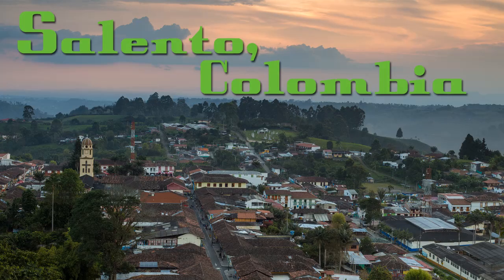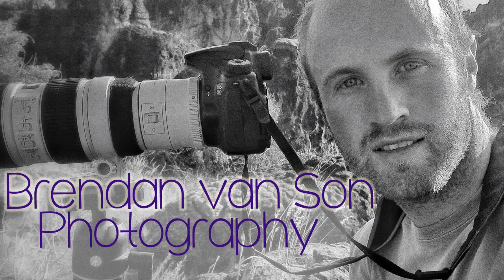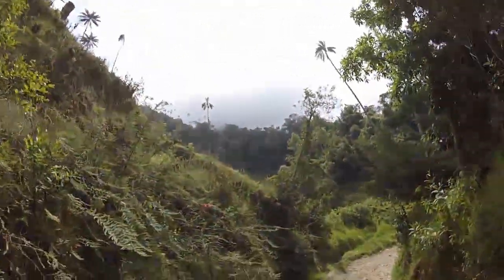Travel Photography in Salento, Colombia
To see the images from this article visit my travel photography blog article on Salento

I had the chance to visit Salento, Colombia the other week and found it to be a brilliant travel destination.  In fact, I might go as far as saying that Salento might be South America's next big travel destination.  It has everything that tourists look for in a location: culture, nature, a bit of a cool vibe, and extremely friendly people.
Salento is in the heart of Colombia's coffee growing district, so I went on a coffee tour, and drank my fair share of the black gold myself as well.  I also went horseback riding, and to the beautiful Cocora Valley to see the tallest palm trees in the world: the Wax Palms.
All in all, an awesome time in Salento despite the fact that I did get a bit sick one day.  Next stop, the Colombia/Ecuador border.